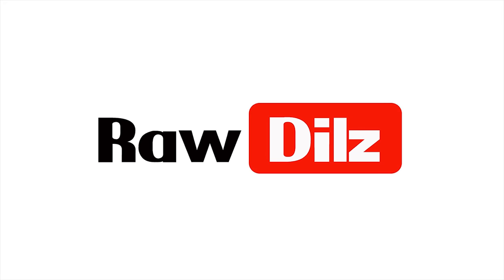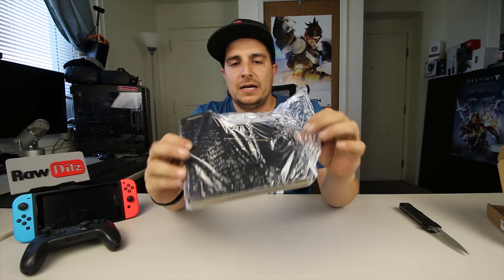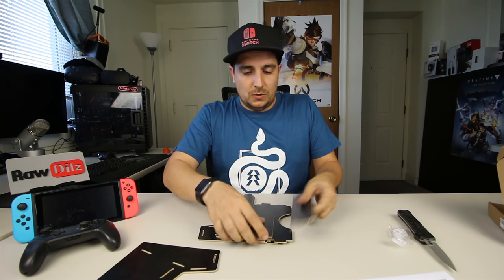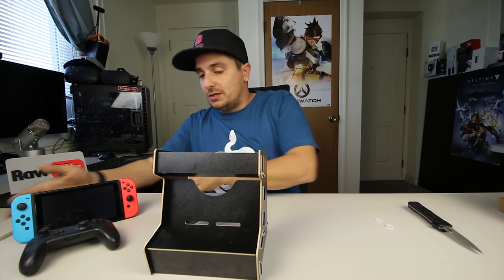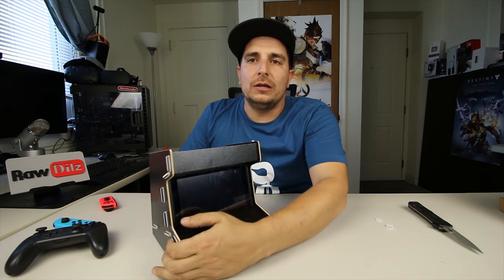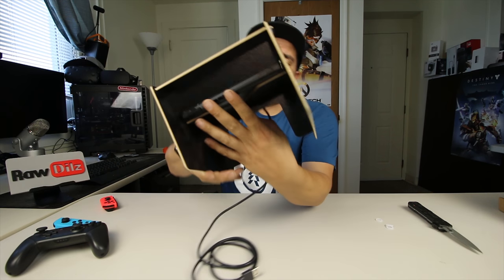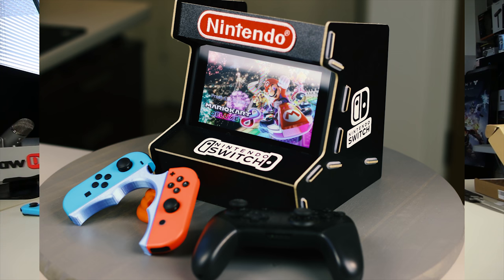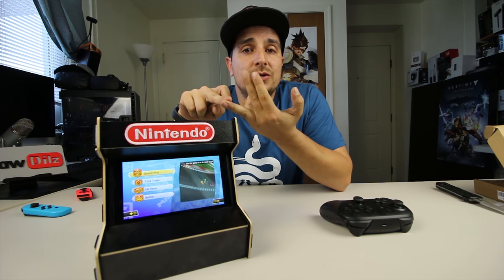Check This Out! The Switch Arcade.